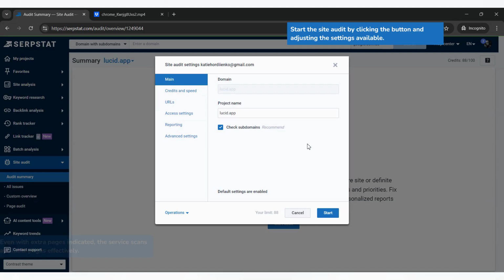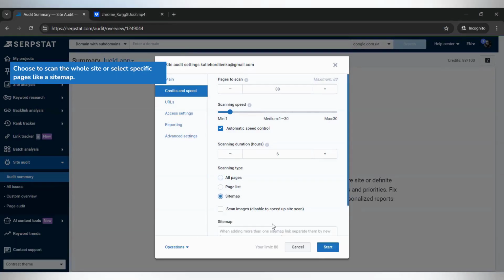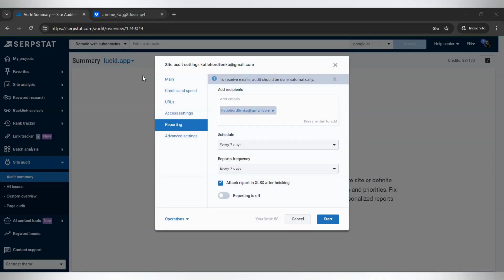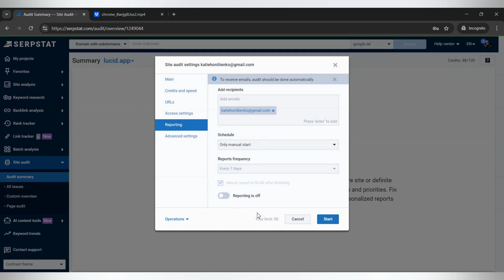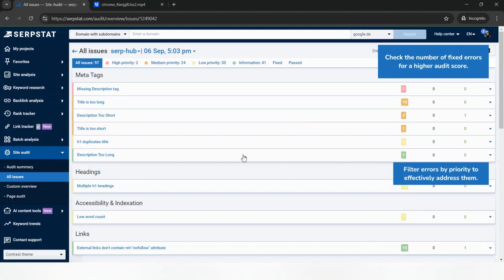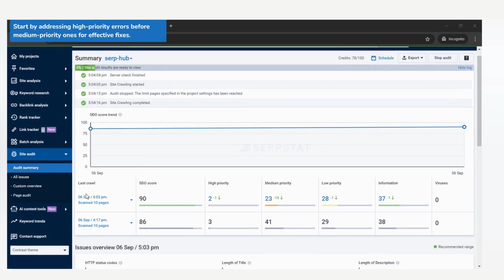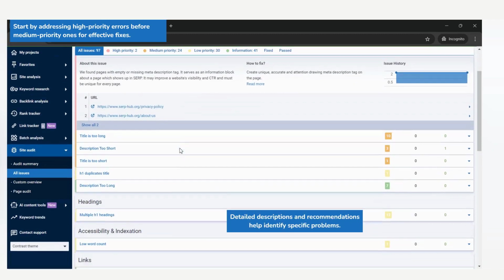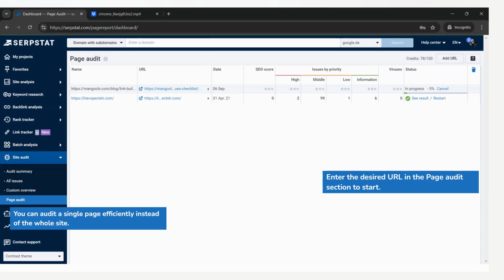Get Started with Serpstat's SEO Site Audit Tool 🧑‍💻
Learn how to use Serpstat's SEO Site Audit tool to analyze and improve your website's performance. Discover insights, fix errors, and rank higher on search engines!

Timestamps:
00:00 – Introduction
00:20 – Setting Up Your Project
00:40 – Configuring Site Audit Settings
00:59 – Setting Report Frequency
01:17 – Viewing and Understanding Audit Results
02:06 – Using Page Audit for Single-Page Optimization
02:25 – Final Tips